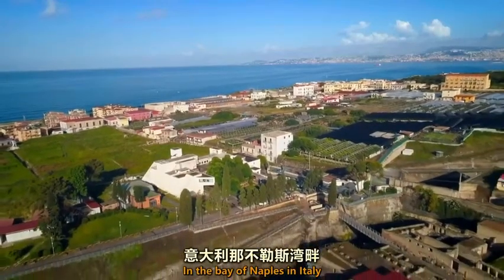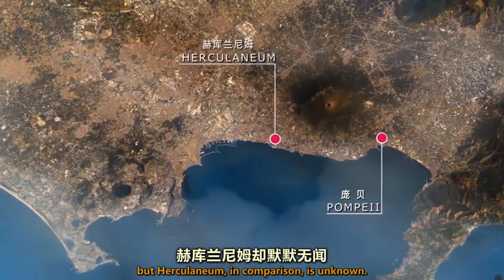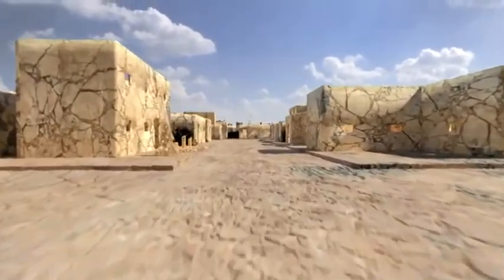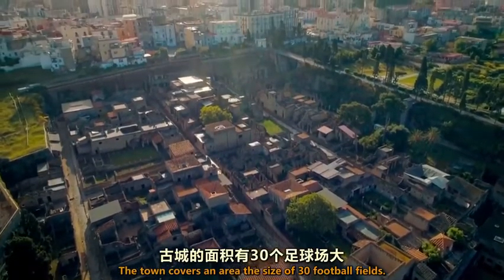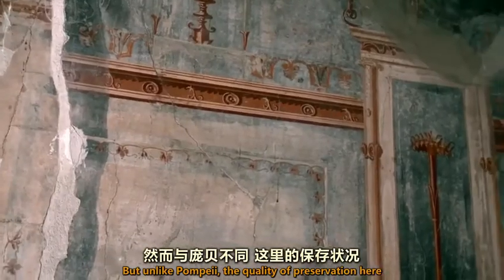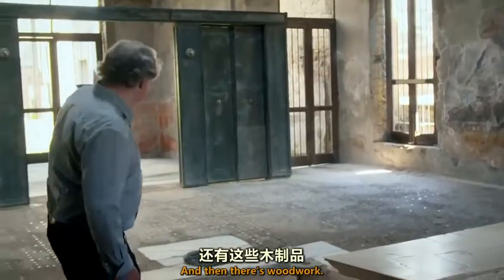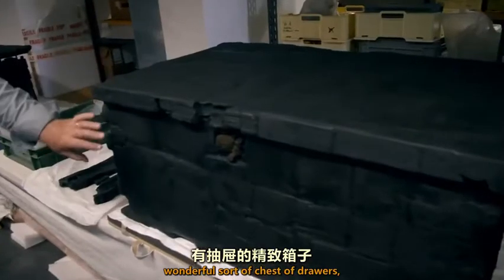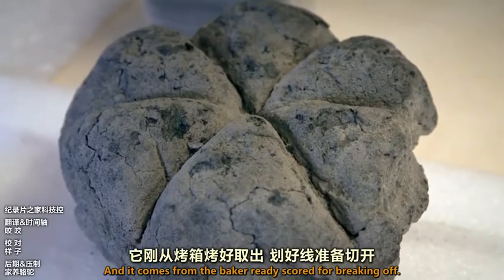20多米厚的火山碎屑掩埋了怎样的罗马古城？被遗忘了的城市！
公元79年维苏威火山喷火咆哮吞没了赫库兰尼姆和它的临城庞贝！相对于庞贝的举世闻名，赫库兰尼姆显得寂寂无闻。它被时间遗忘，被火山碎屑掩埋，这里也曾是繁华闹市、商铺林立，昔日的繁华和盛景依旧清晰可见！全片传送门：